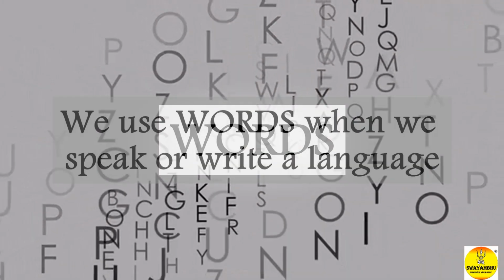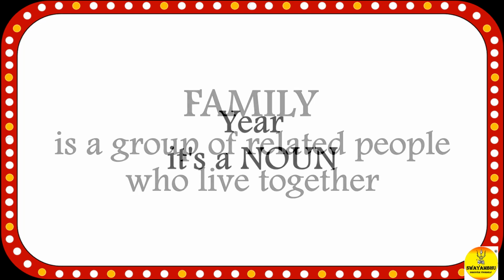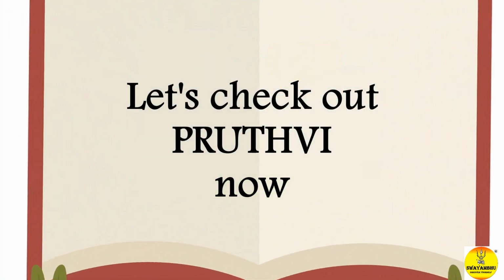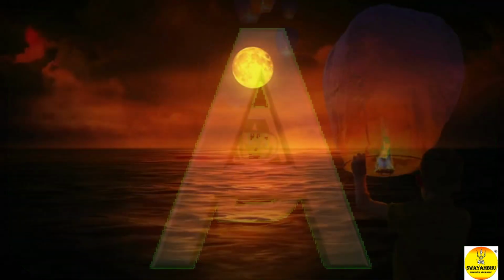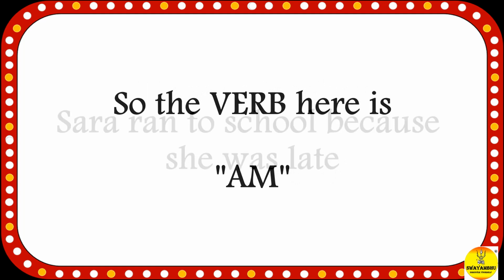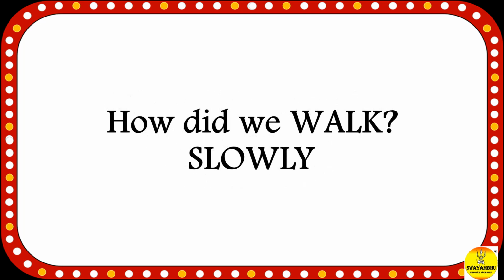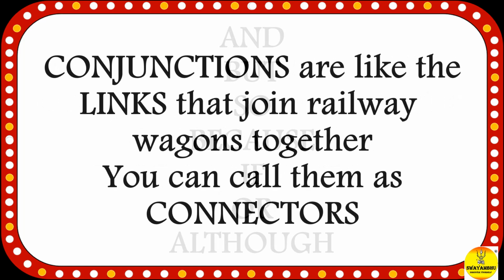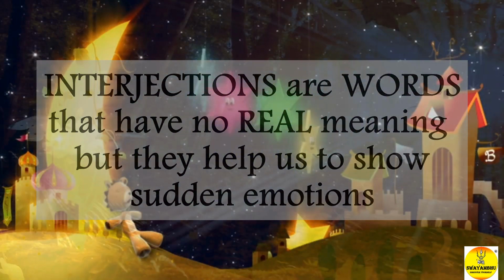English Grammar :- Parts of Speech - An Introduction/ Simple and Fun English Learning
In this lesson we will give an introduction to the 8 Parts of Speech in English with their definitions, types, and examples.
Parts of Speech is the part and parcel of English grammar. We can’t think of a sentence without using Parts of Speech.

Come join this journey study learn read and observe